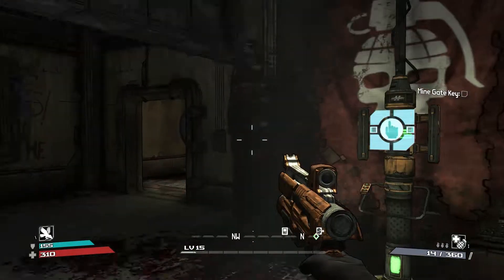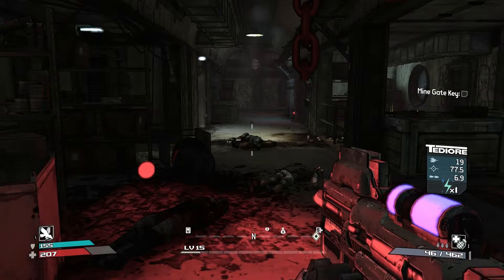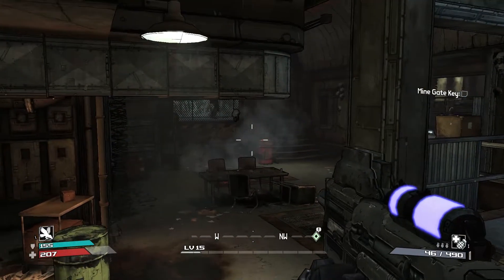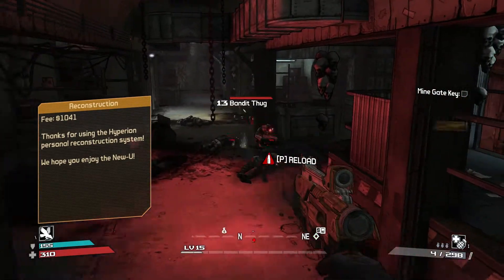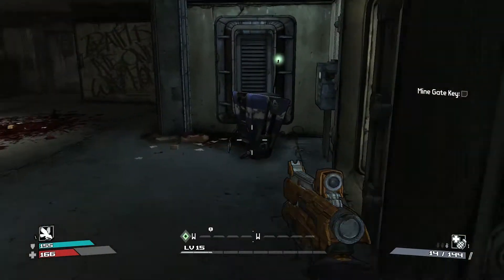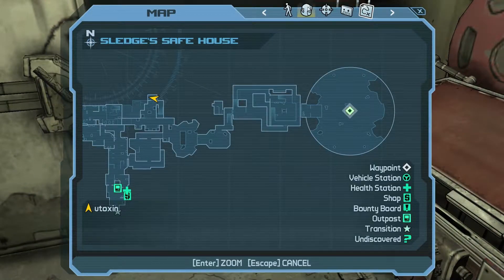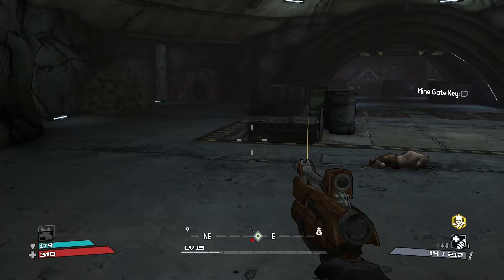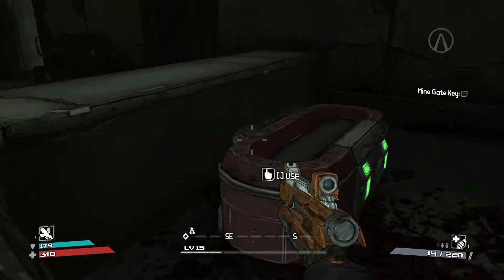Utoxin Plays Borderlands 1 - Episode 9: Dude, Where's My Rocket Launcher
Welcome to my Borderlands series. This is part of my 2015 channel refresh. I will be playing through the entire main series, and having fun along the way.